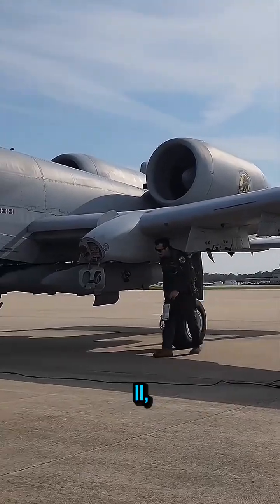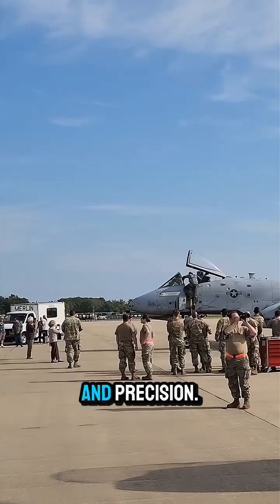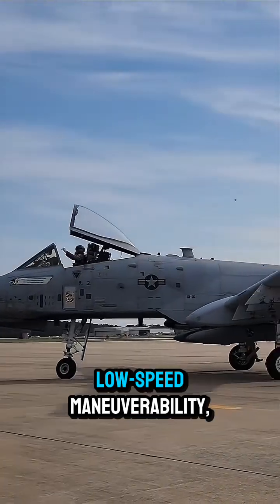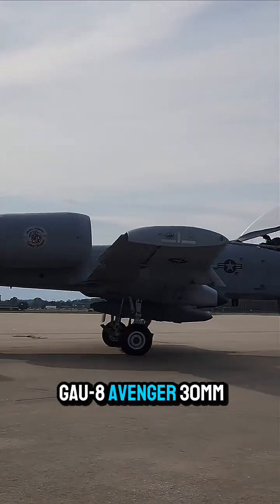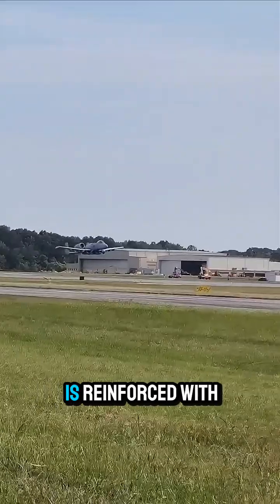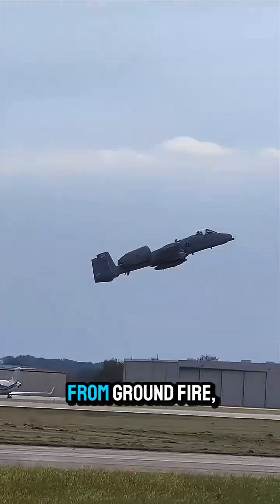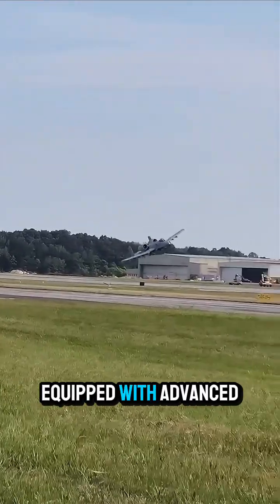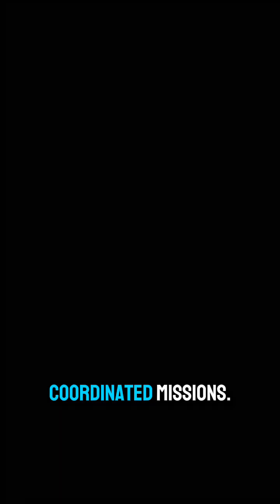💥 A-10 Warthog: The Ultimate Tank-Busting War Machine! 🛡️✈️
💥 Meet the A-10 Thunderbolt II, famously known as the “Warthog”—the ultimate close air support aircraft! Built for survivability, precision, and unstoppable firepower, this aircraft dominates the battlefield with its iconic GAU-8 Avenger 30mm cannon, capable of taking out armored targets with incredible accuracy.
With twin turbofan engines, straight-wing design, advanced avionics, targeting pods, and digital navigation systems, the A-10 offers unmatched maneuverability, situational awareness, and reliability even in the most intense combat environments. Its titanium-armored airframe and redundant flight controls ensure the pilot and critical systems stay protected, making it a true cornerstone of modern air-ground combat technology.